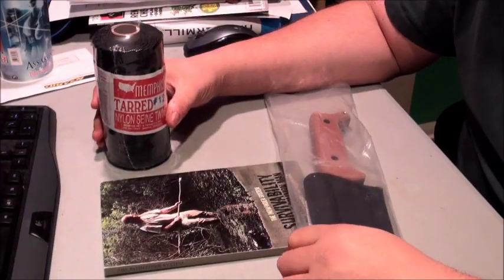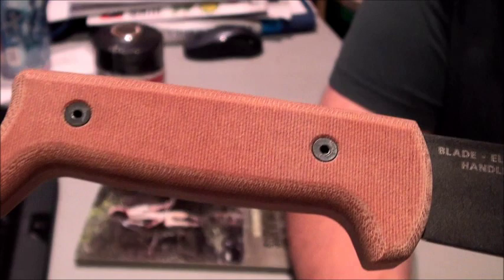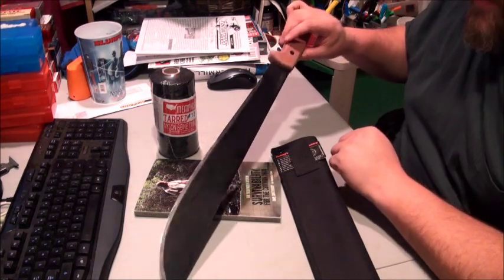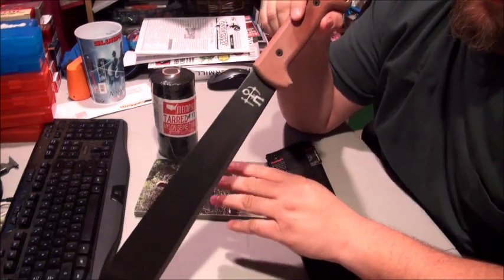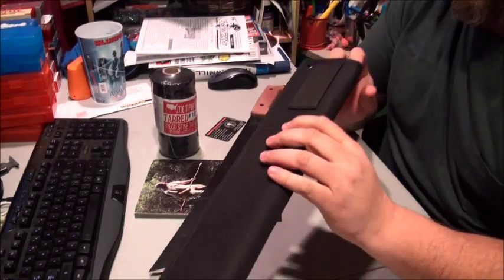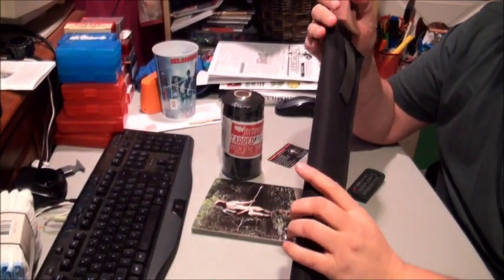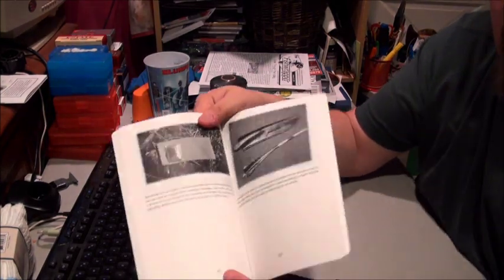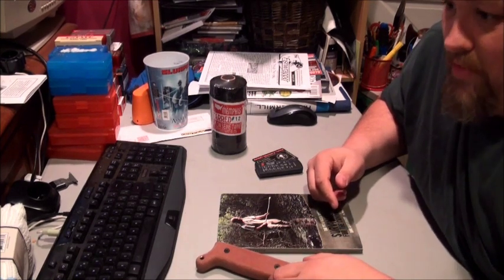Lite Machete with Cordura Sheath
New Product Pathfinder Lite Machete Pathfinder Jungle Machete, 16" ElSalvador High Carbon Blade, US Macarta Handle, will also fit standard Military Sheath.